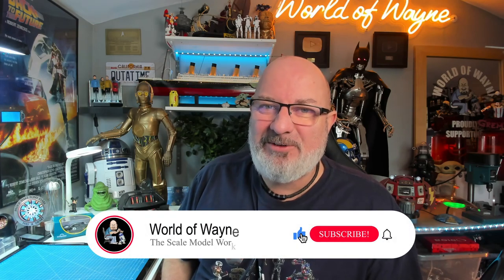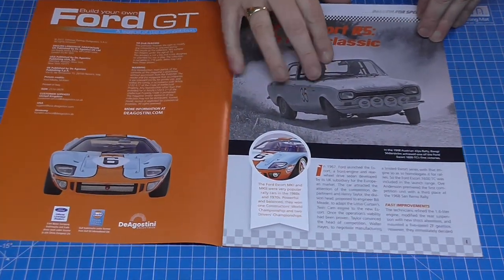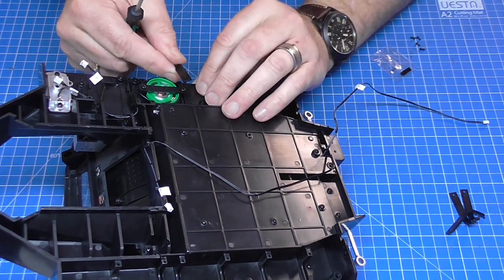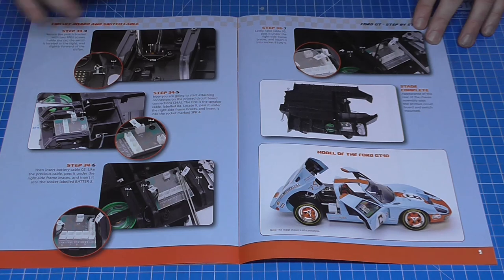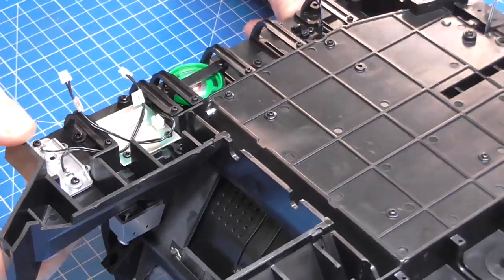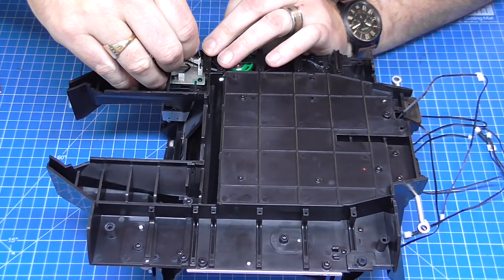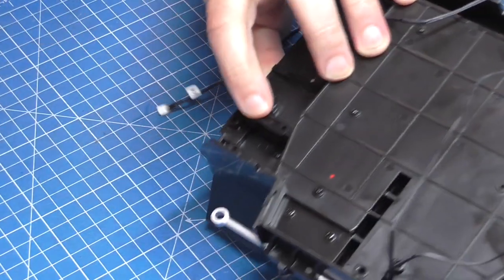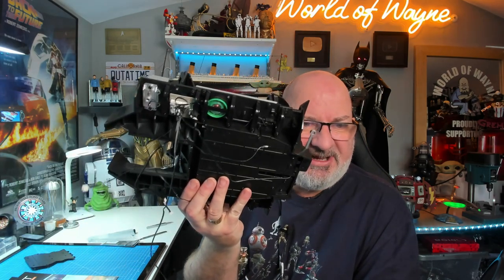Build the Ford GT - Pack 8 - Stages 33-37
New from folks over at Deagostini Collectables is the excellent 1:8 replica of the Ford GT which won the 24 hours of Le Mans between 1965-69

00:00 - Introduction
01:21 - Stage 33 - Right Side Frame Braces
03:53 - Stage 34 - Circuit Board and Switch Cable
06:20 - Stage 35 - Cables
07:59 - Stage 36 - Left Side Frame Braces
09:09 - Stage 37 - Forward Chassis